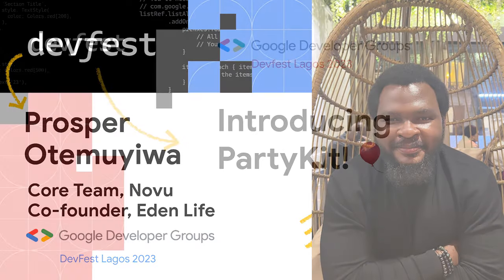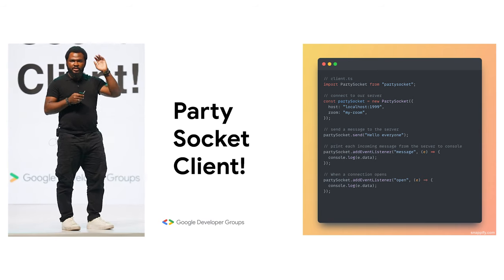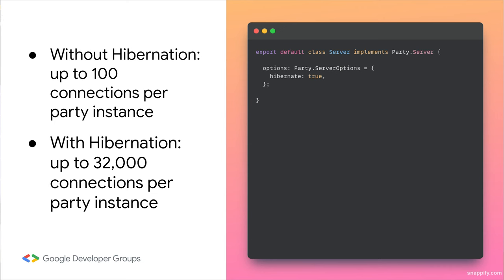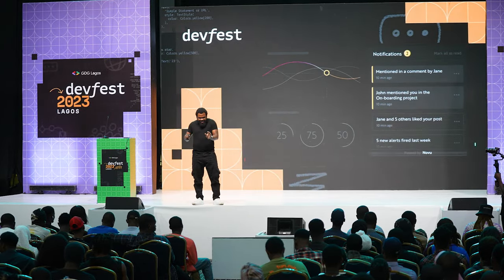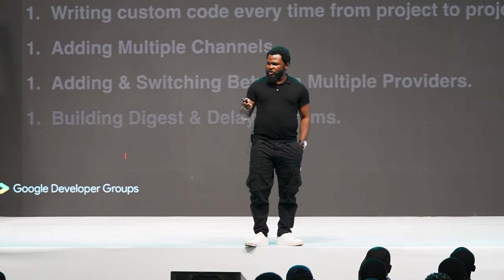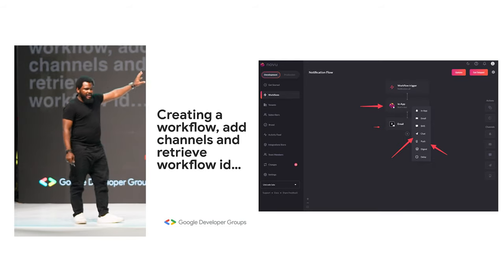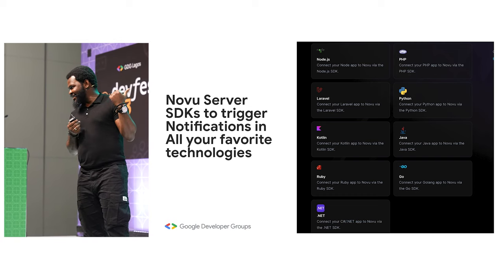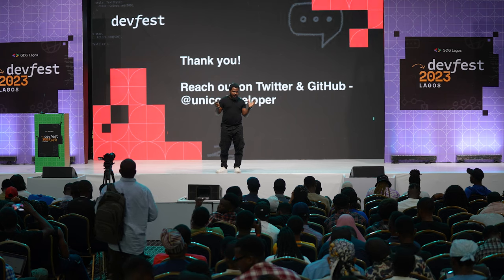Getting started with PartyKit and Novu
PartyKit is an open source tool that makes multiplayer real-time experiences a breeze. In this video, Prosper Otemuyiwa details how you can use PartyKit - and its ecosystem - in unison with Novu to build a realtime multiplayer game. He'll detail best practices and things to keep in mind when building with these tools.